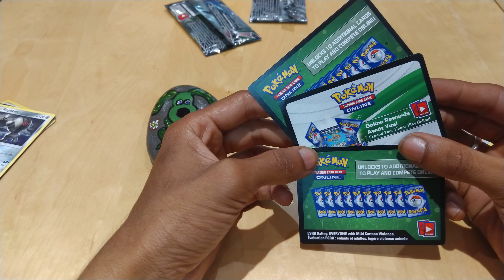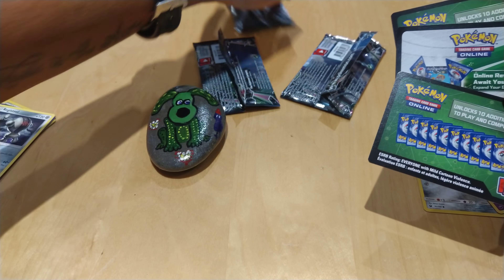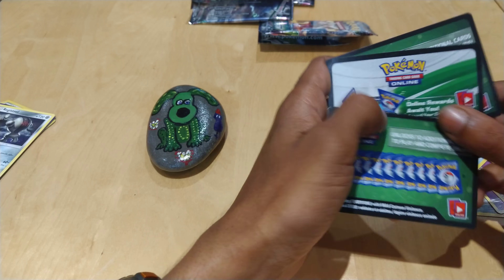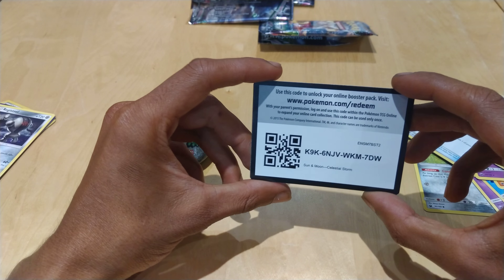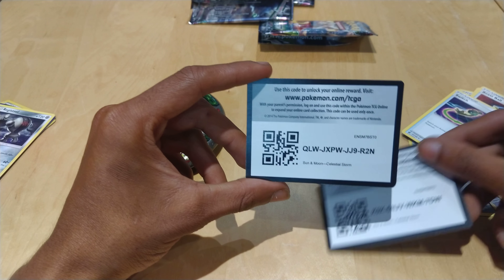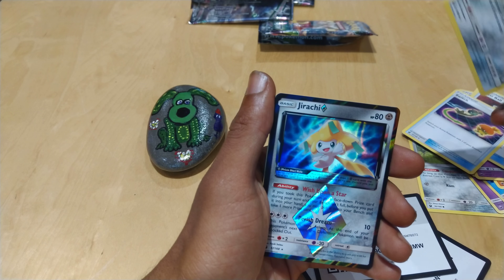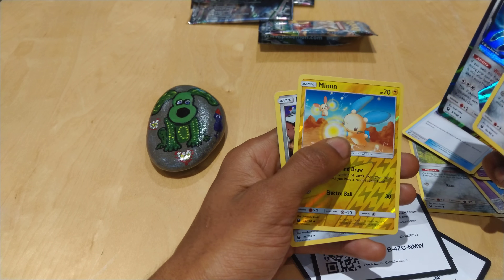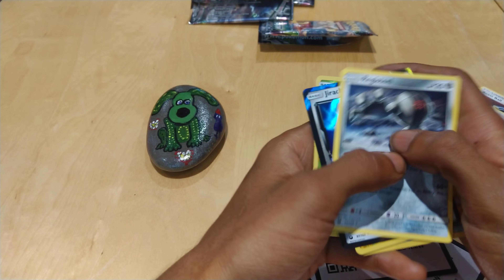3 FREE TCGO CODES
If you believe this video needs to be shared with your friends please do so ;)

Like this video if you enjoyed watching it

For the latest updates on my channel

To see what I'm going to unbox/open next

Gmgnews